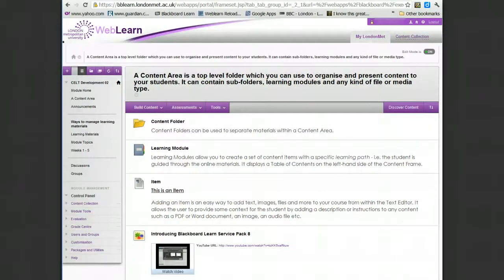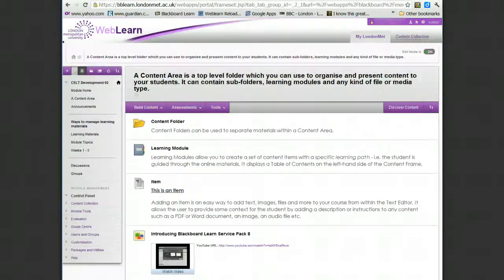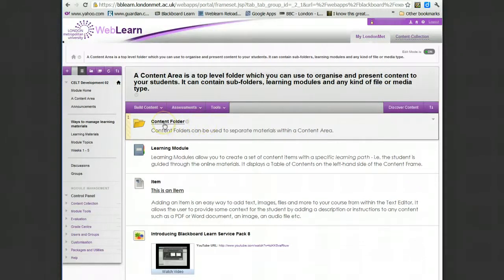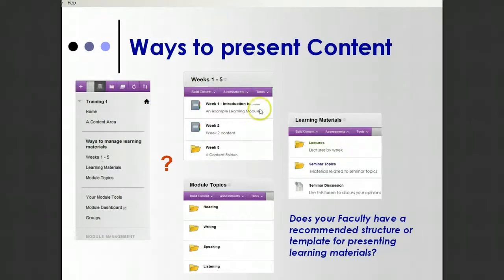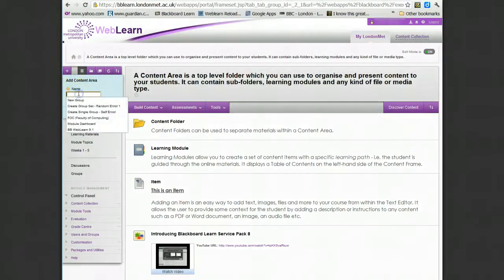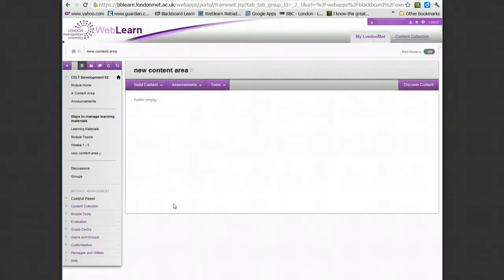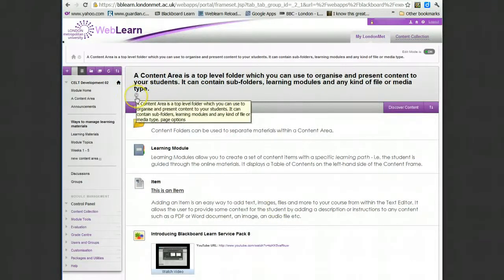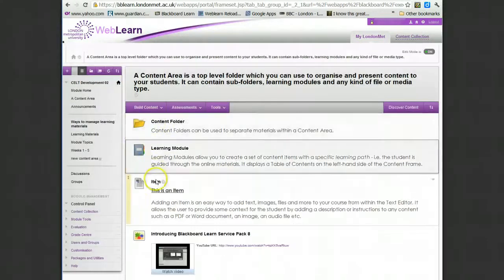What are Content Areas in a Weblearn module?